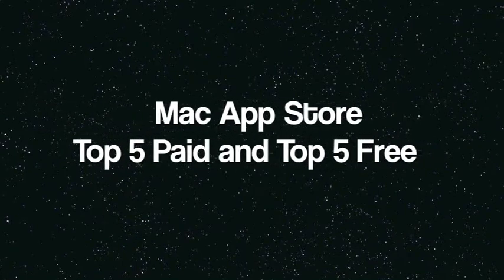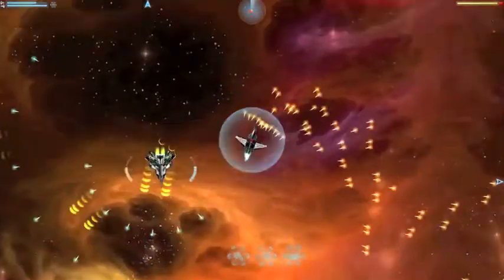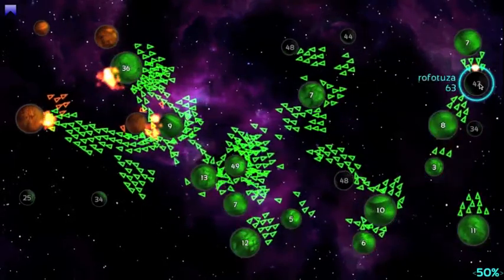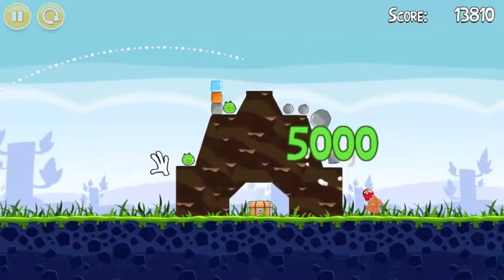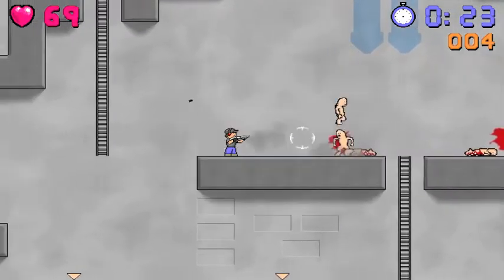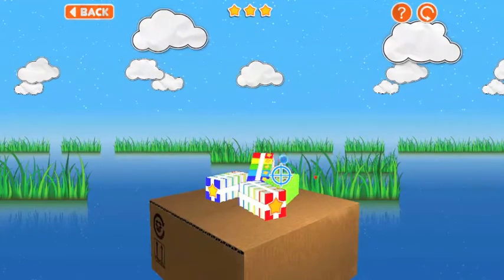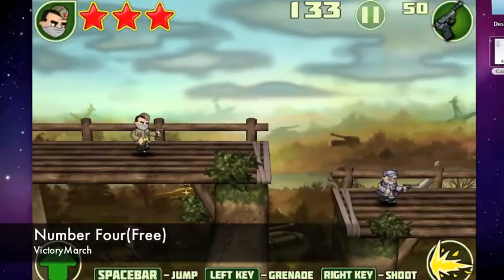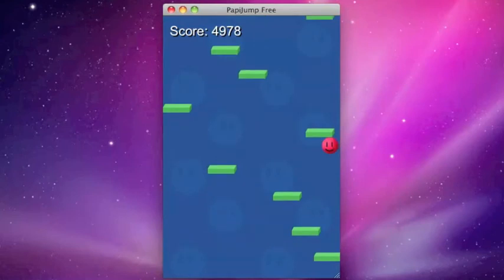Mac App Store - Top 5 Paid and Top 5 Free Games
Hi,
This is a review of my top 5 Paid and top 5 Free Games on The Mac App Store. Please not that the lag in some games including Asphault 6 is due to the the computer (2007 Macbook Pro) anything above then should play them very smoothly no matter what Mac you own.
Game List
(Paid)
1- Asphalt 6
2- Ultraviolet Dawn
3- Galcon Fusion
4- Chopper 2
5- Angry Birds
(Free)
1- Shotgun FunFun
2- A Monster Ate My Homework
3- Alpine Crawler
4 -Victory March
5- Papi Jump